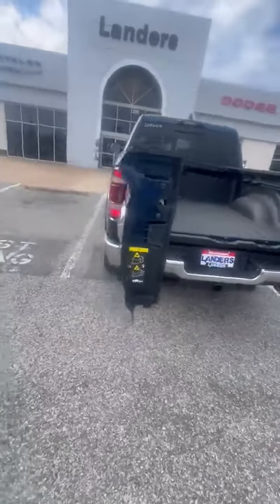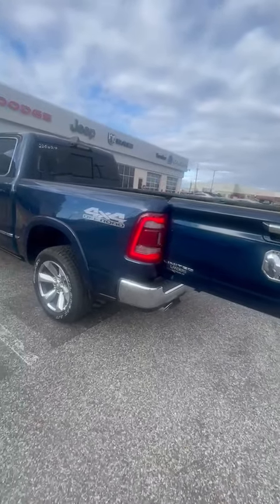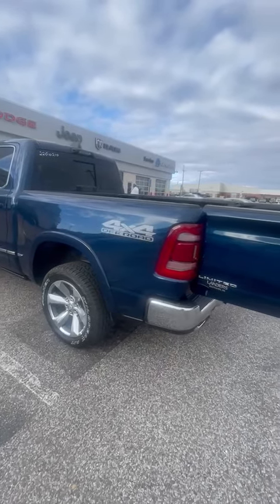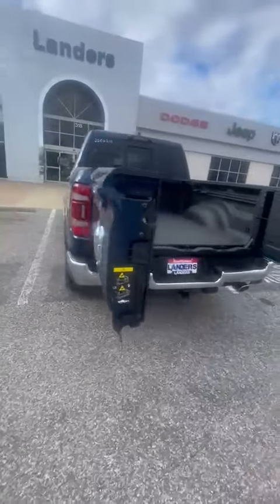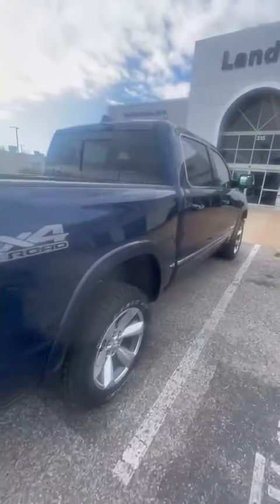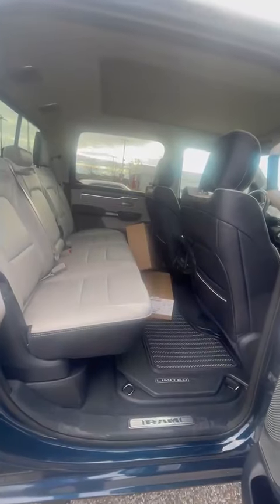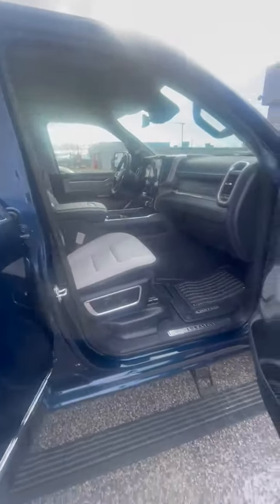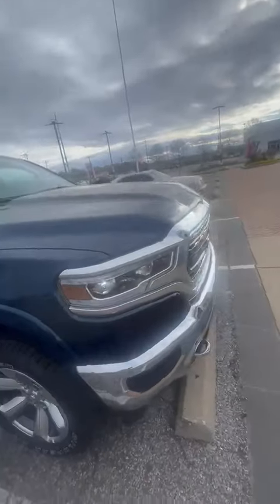James Ford 4-8-22 #3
Just off the truck! Brand new 2022 Ram 1500 Limited 4x4 EcoDiesel! If it doesn't say Landers, you paid too much!

Landers Dodge Chrysler Jeep Ram is a Chrysler, Dodge, Jeep, and Ram dealer located at 315 East Goodman Rd., Southaven, MS 38671 serving the Memphis, TN area. Our new vehicle line-up includes: Chrysler 300, Chrysler 300C, Chrysler Town and Country, Dodge Journey, Dodge Challenger, Dodge Charger, Dodge Durango and Dodge Grand Caravan, Jeep Cherokee, Jeep Grand Cherokee, Jeep Renegade, Jeep Compass, Jeep Wrangler and Jeep Wrangler Unlimited, and Ram 1500, Ram 2500, and Ram 3500. We buy and sell quality used cars and have a great selection of pre-owned vehicles.